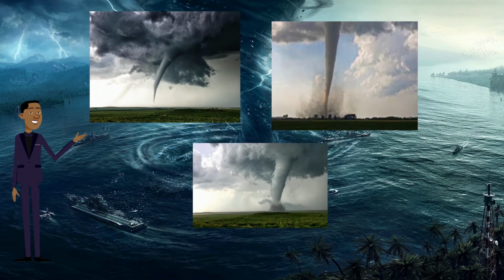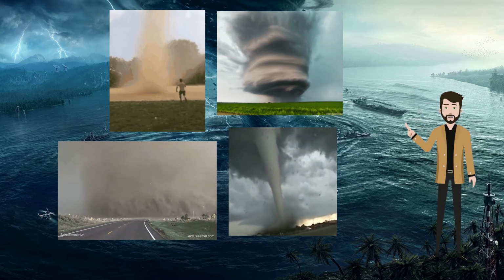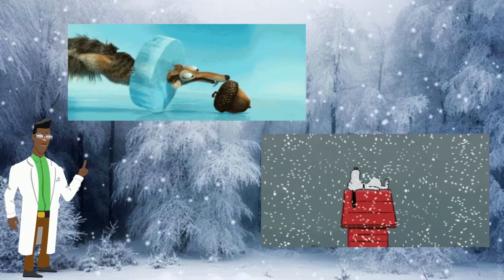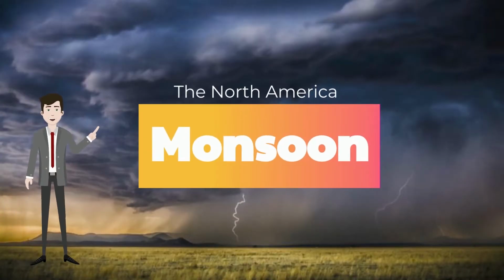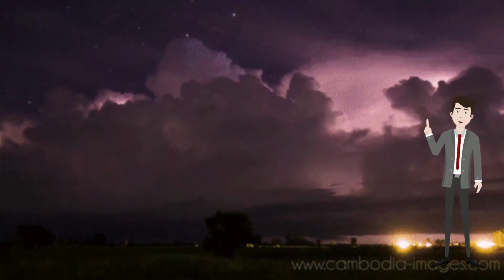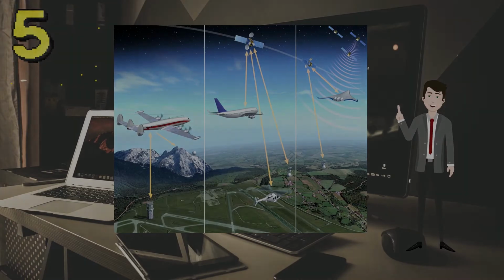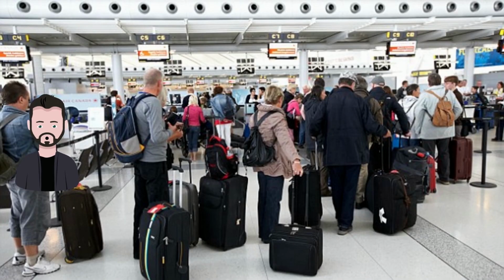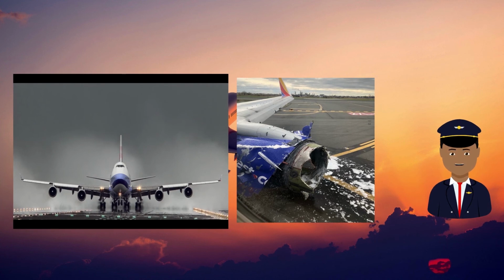Group Assignment 2 [North America Continent] Group 8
EVERY AIRLINE HAVE THEIR OWN ROUTES TO OPERATE, AS PER THEIR PRECAUTION FOR THEIR SAFETY WHILE ON FLYING OPERATION, YOUR GROUP requires TO RECOGNIZE THE TYPE OF WEATHERS AND HAZARDS TO AIRCRAFT WHILE ON THEIR FLYING OPERATION TO DESTINATION AT THE DESIGNATED AREA AS PER BELOW.

YOUR PRESENTATION SHOULD BE PREPARED IN ANIMATION AND UPLOAD TO YOUTUBE CHANNEL BEFORE 25 OF SEPTEMBER 2020.

-NORTH AMERICA CONTINENT (G1& G8)
-SOUTH AMERICA CONTINENT (G2
-AFRICA CONTINENT (G3
-ASIA CONTINENT (G4 & G9)
-AUSTRALIA & OCEANIA CONTINENT (G5
-ANTARCTICA CONTINENT (G6
-EUROPE CONTINENT (G7 & G10)